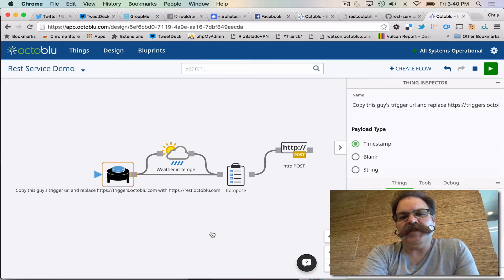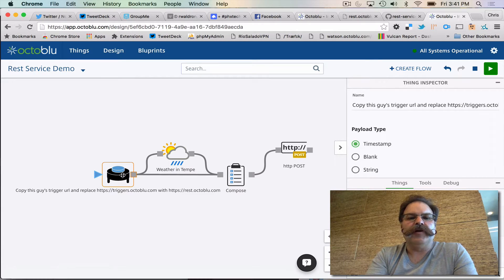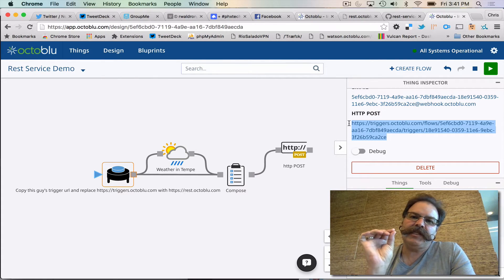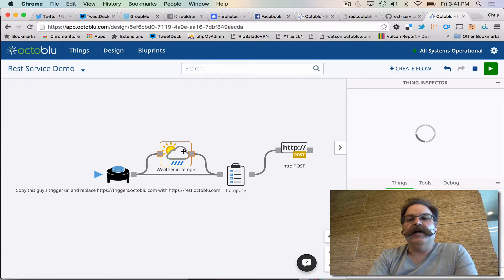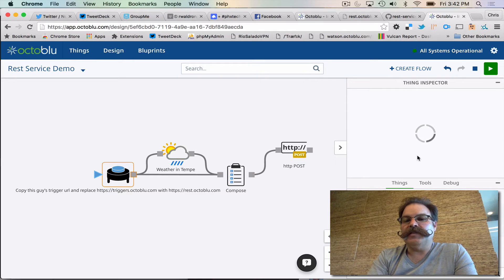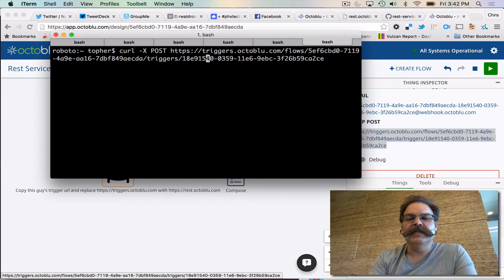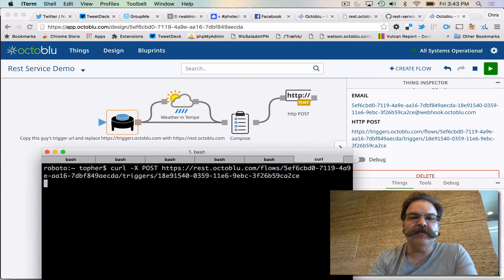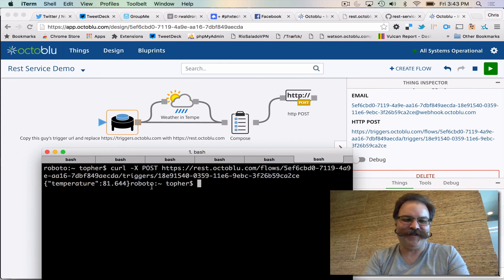Creating REST APIs with Octoblu IoT Platform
Checkout our experimental REST API service that allows you to create new REST APIs that execute dozens or hundreds of actions before returning results to the requestor!